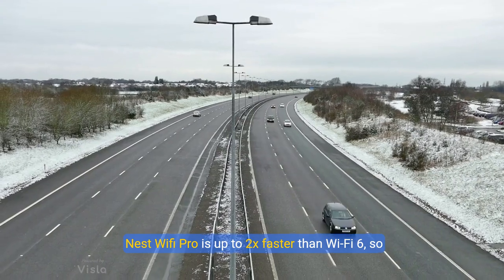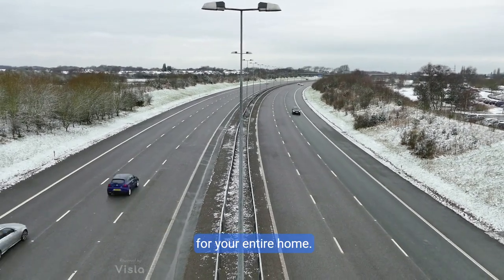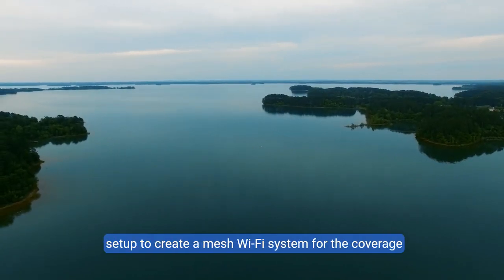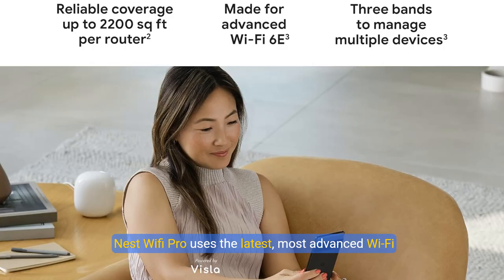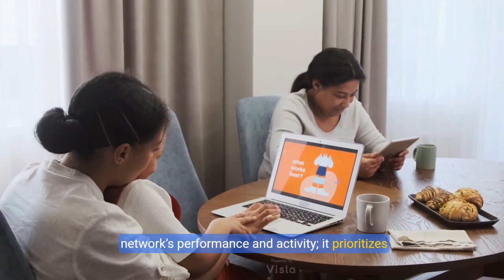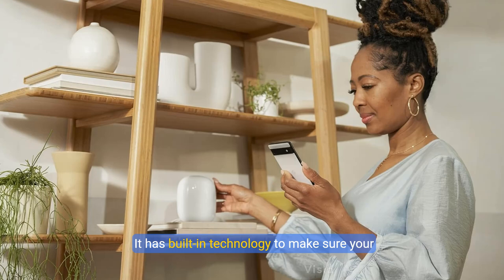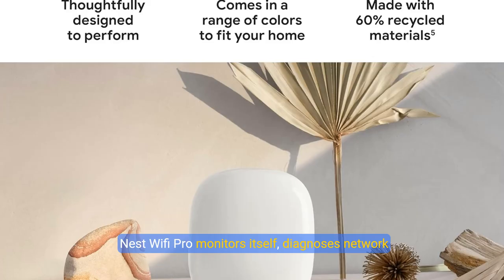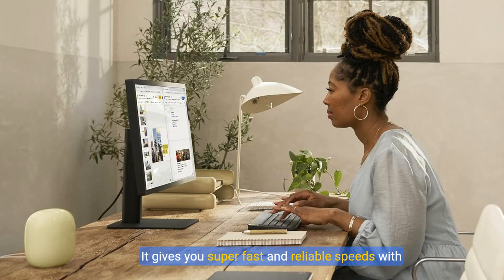Google Nest WiFi Pro - Wi-Fi 6E - Reliable Home Wi-Fi System with Fast Speed and Whole Home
google nest wifi Pro - Wi-Fi 6E - reliable Home Wi-Fi System with Fast Speed and Whole Home Coverage - mesh router - Snow

shopping here on Amazon

Nest Wifi Pro is up to 2x faster than Wi-Fi 6, so you get super fast speeds and a reliable connection for your entire home[1]
One Wi-Fi router provides up to 2200 square feet of fast, reliable WiFi[2]; and you can customize your setup to create a mesh Wi-Fi system for the coverage you need
Nest Wifi Pro uses the latest, most advanced Wi-Fi 6E technology[3], so it isn’t compatible with previous generations of Google Wifi or Nest Wifi
Nest Wifi Pro automatically adjusts your Wi-Fi network’s performance and activity; it prioritizes video calls and helps websites load quickly
It has built-in technology to make sure your connection is strong and consistent, even at the edge of your Wi-Fi network’s coverage[2]
Nest Wifi Pro monitors itself, diagnoses network issues, and can even fix some common issues on its own
It gives you super fast and reliable speeds with three bands: 2.4 GHz, 5 GHz, and the new 6 GHz band[3]
Secure booting and software updates help protect Nest Wifi Pro from running unauthorized software and router hacks
Nest Wifi Pro shows all the devices connected to your Wi-Fi network; easily pause access for unknown devices that you don’t want connecting to your Wi-Fi, and create a guest network that uses a different password, so you don’t have to share yours
Please refer to the product description section below for all applicable legal disclaimers denoted by the bracketed numbers in the preceding bullet points (e.g., [1], [2], etc.)